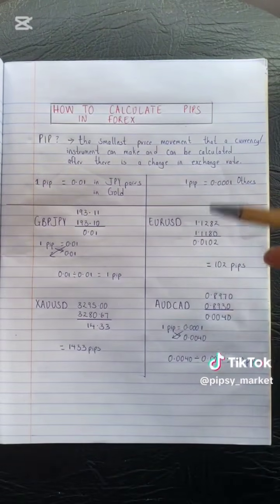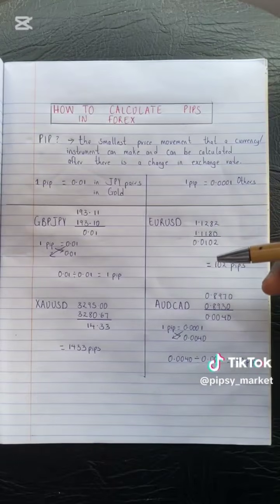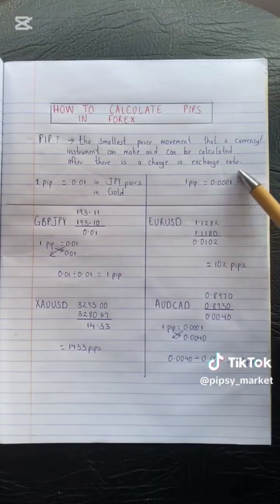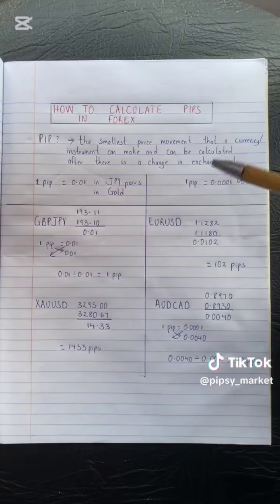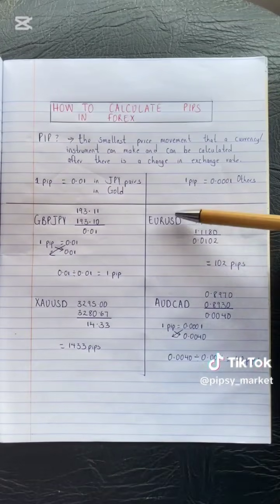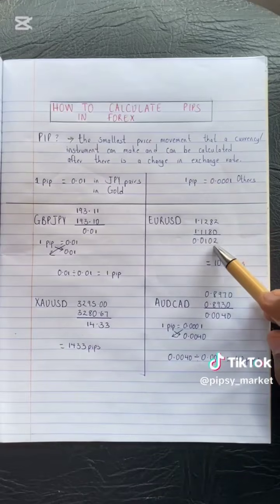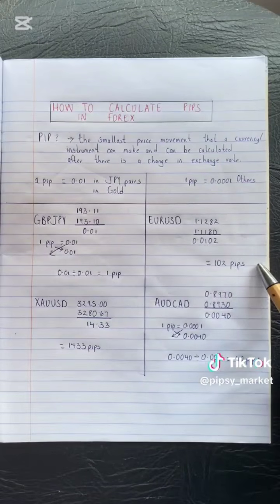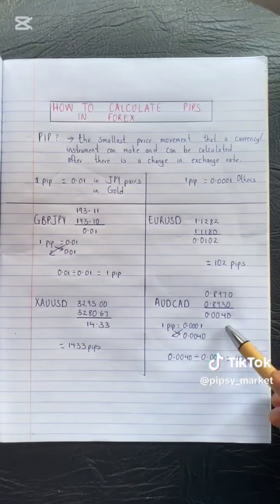how to calculate pips in forex